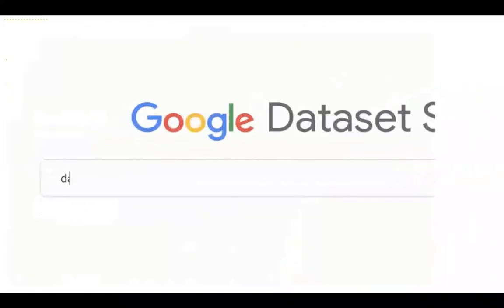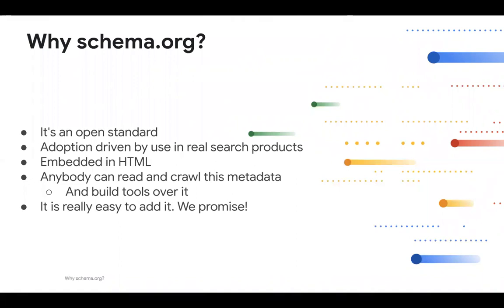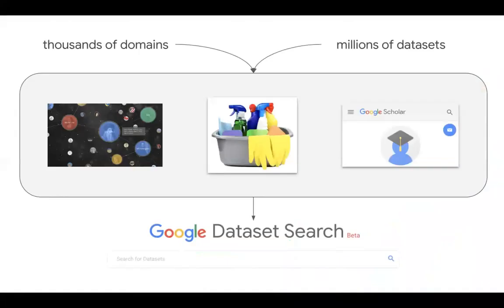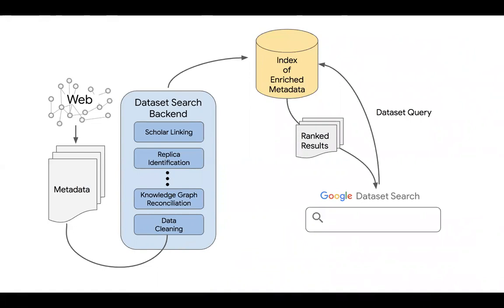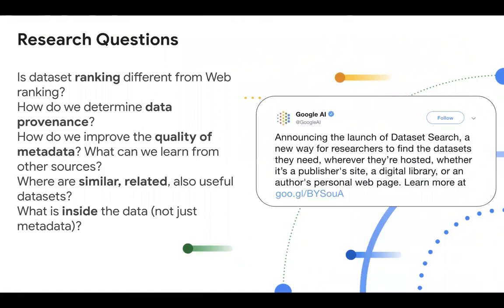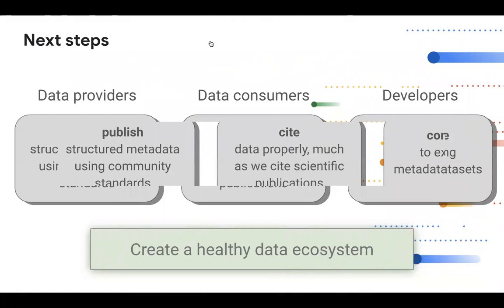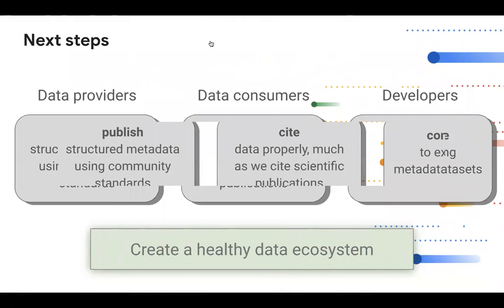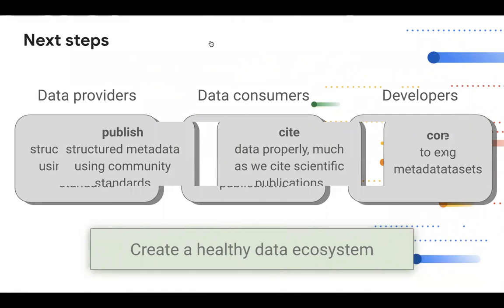Google Dataset Search Webinar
Natasha Noy from @GoogleAI discusses the ideas behind Dataset Search and how it enables users to find datasets across thousands of repositories on the web.